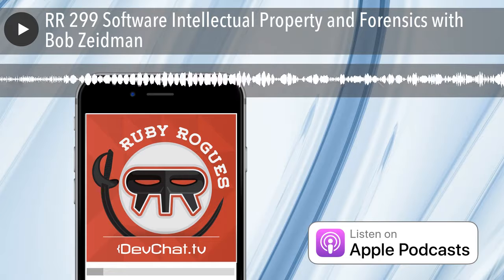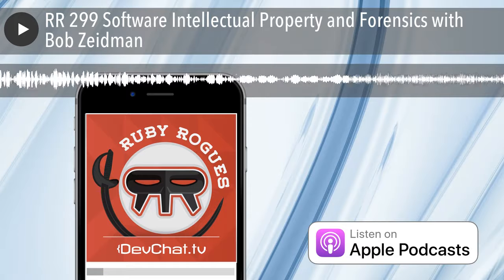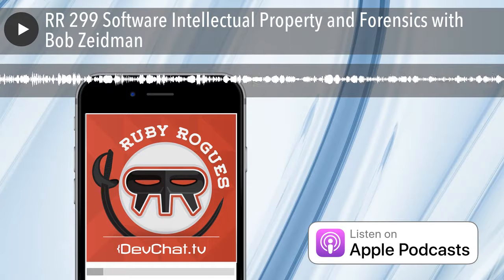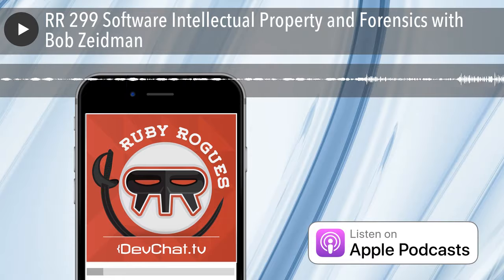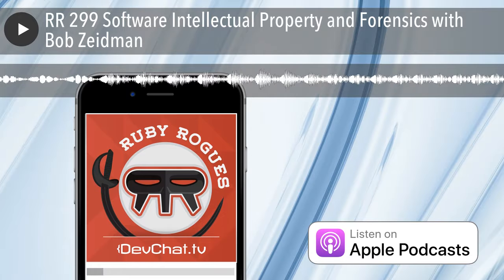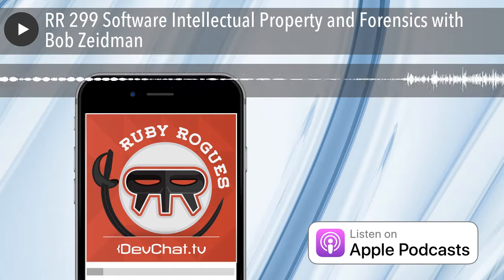RR 299 Software Intellectual Property and Forensics with Bob Zeidman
On today’s episode, Charles Max Wood, David Kimura, Jason Swett, and Brian Hogan discuss Software Intellectual Property and Forensics with Bob Zeidman. Bob is the President of Zeidman Consulting, a company dedicated in assisting clients and lawyers during litigation. He is an expert on patents, trade secrets, and copyrights of hardware and software. Tune in and be informed about the legal issues in programming!